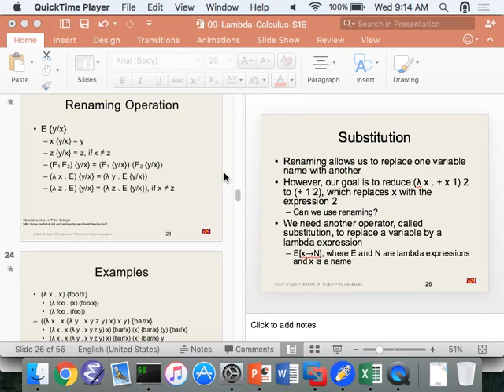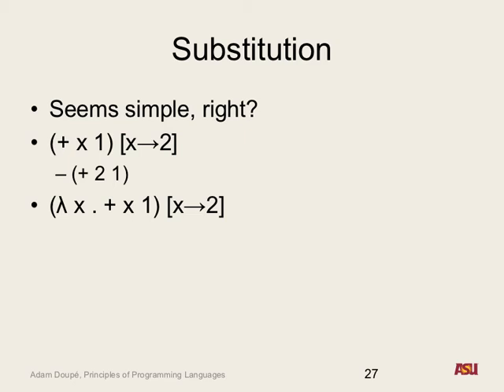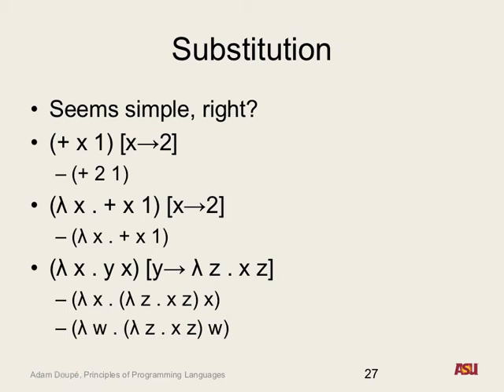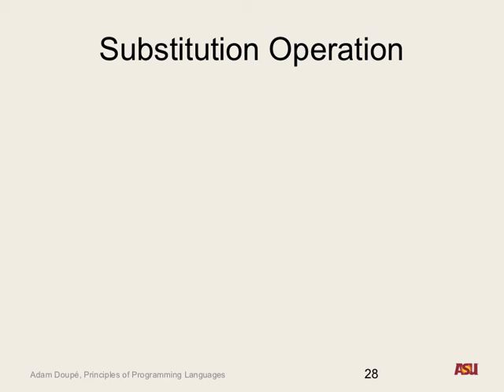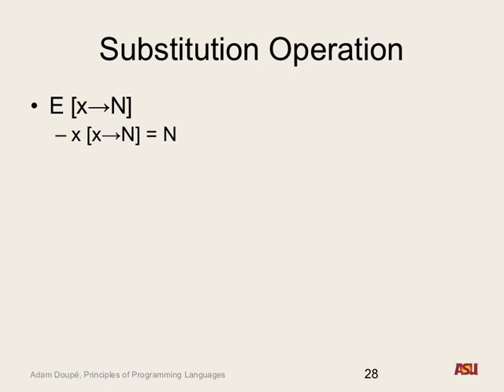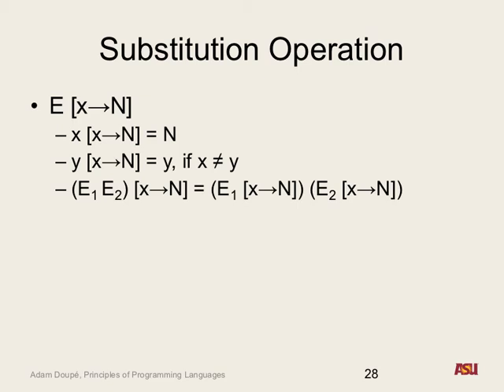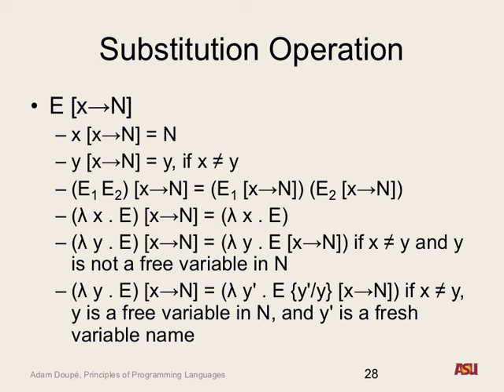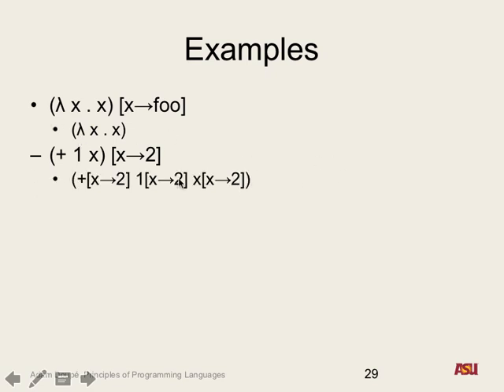CSE 340 S16: 4-27-16 "Lambda Calculus Pt. 4"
Recorded lecture for CSE 340 S16 on 4/25/16. We discussed the substitution operator, beta-reduction, and boolean logic in lambda calculus .